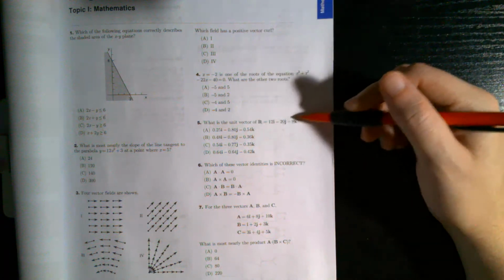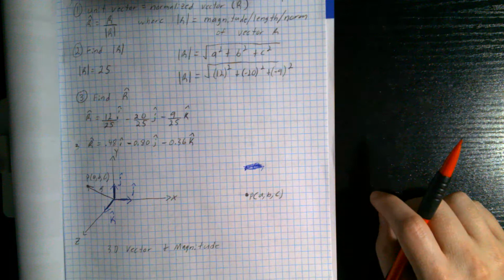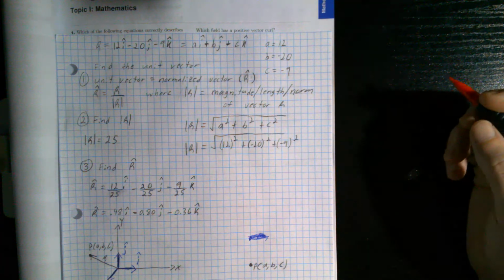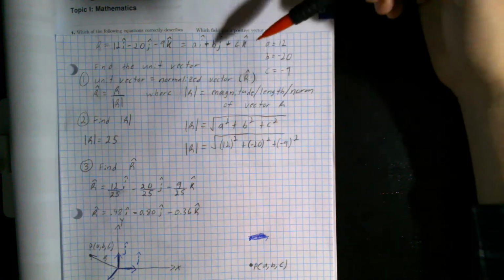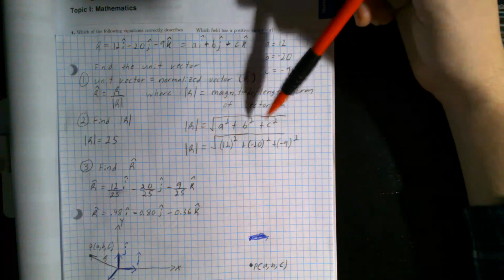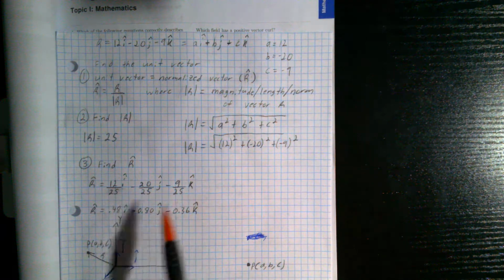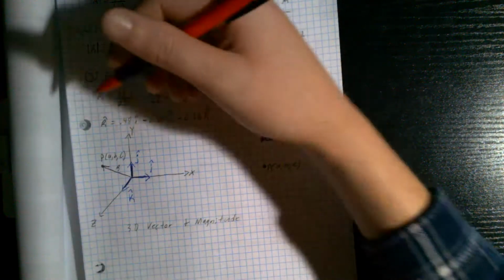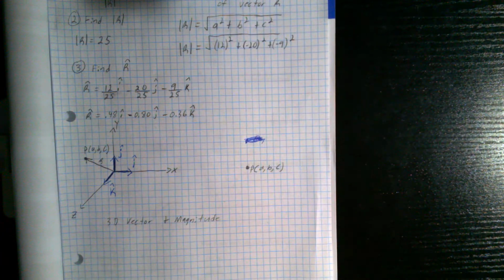Calculus Problem 4